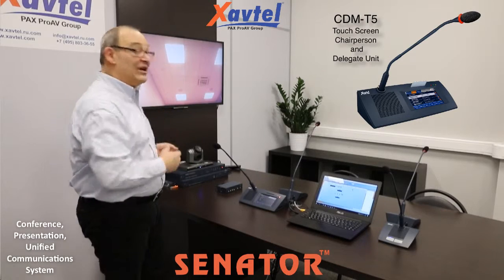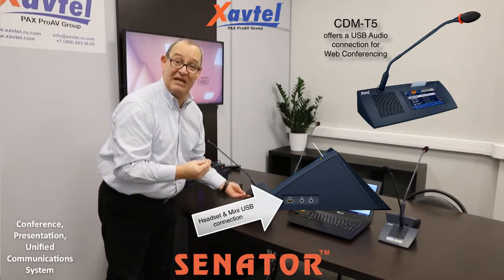XAVTEL SENATOR System #1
Get an overview how to provide a Conference, Presentation and AEC/Web Conferencing System...all in one. to your customers, with excellent audio quality, easy to use, setup and integrate !